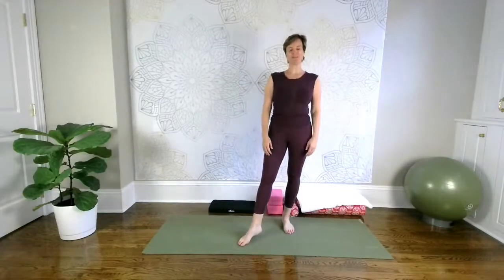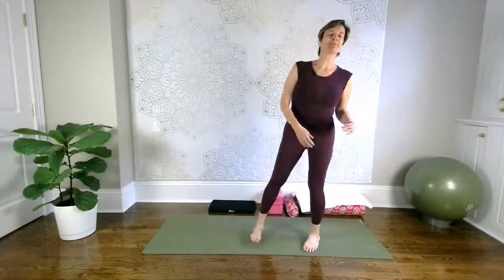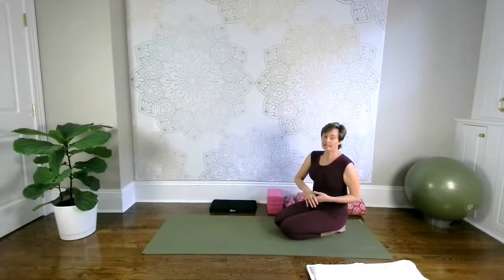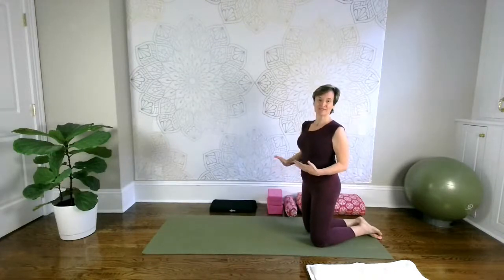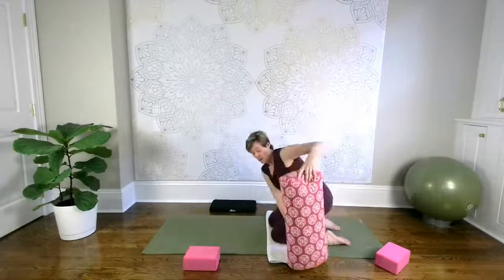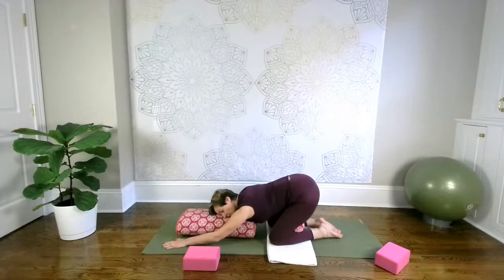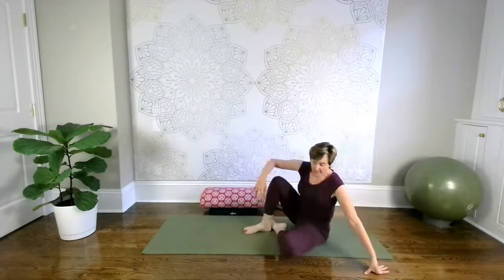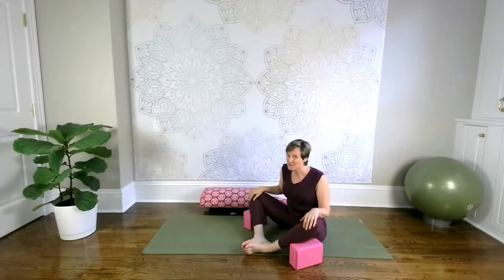Yoga Modifications for Knee Injury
Hi, do you suffer from a previous knee injury and want to learn how to make yoga work for you? Then join me for this session, where I'll show you how to modify yoga poses and how to use props to make yoga work for you.

Yoga can be a particularly good type of exercise for people with bum knees because it's a low-impact exercise. Yoga increases your heart rate without putting excess stress on your joints. You just need to learn how to modify poses to make them work for your body.

Be sure to get your doctor's OK before starting any new exercise routine.

🧘🏻‍♀️ Hi, I’m Christine, a yoga and wellness coach. I help busy professionals over 45 increase their strength, flexibility, and resilience, so they can have more energy and passion to enjoy life.

☀️ Social

☀️ FREE Resources

Intimidated to start yoga because you think it's only for skinny, young, or flexible people? ​Get your Starter Guide to Yoga for 45+ ⇢